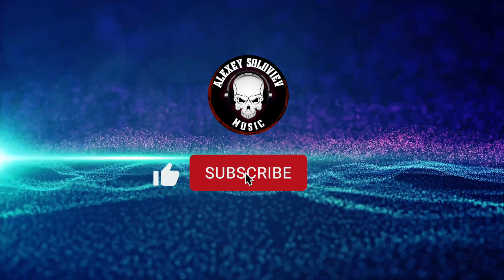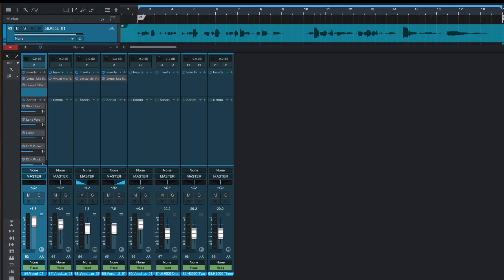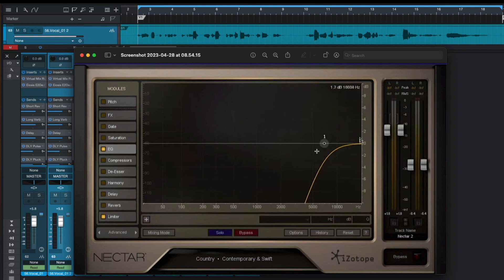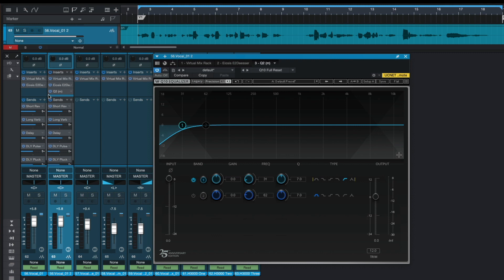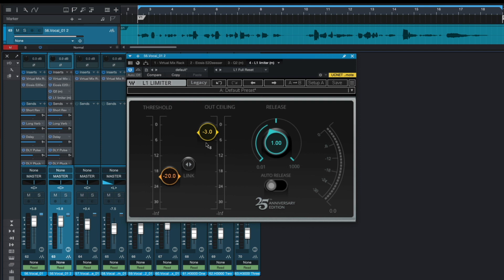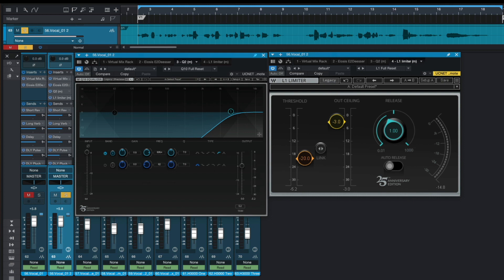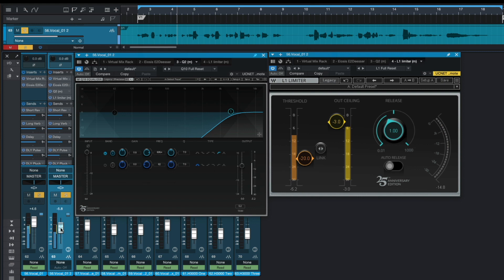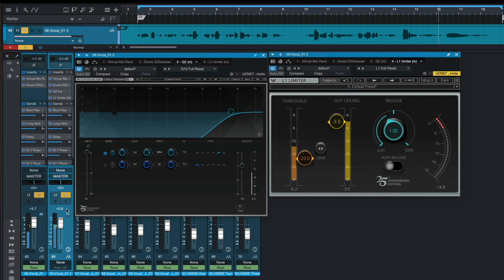LEARNING FROM THE PROS: F.REID SHIPPEN'S VOCALS AIR TRICK!